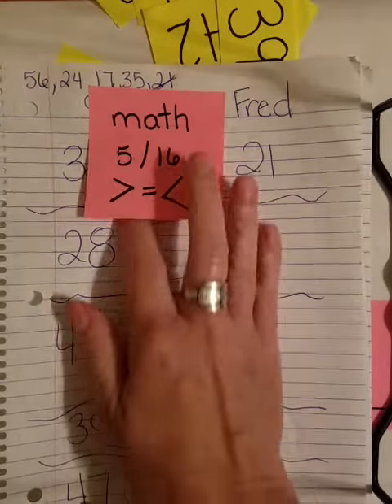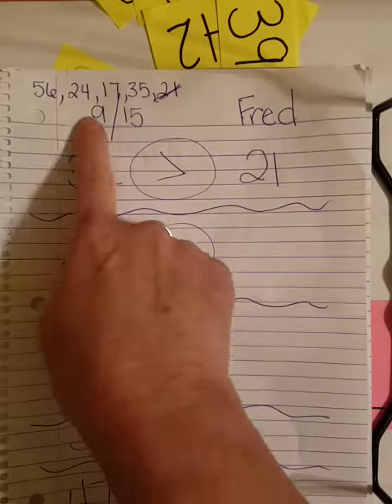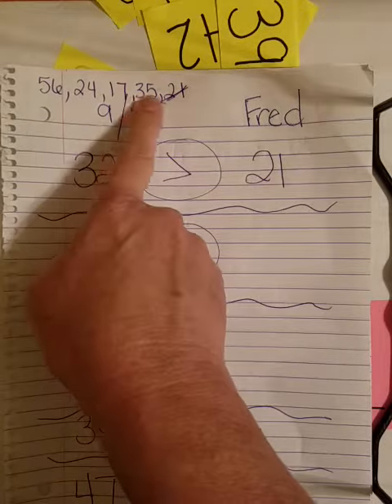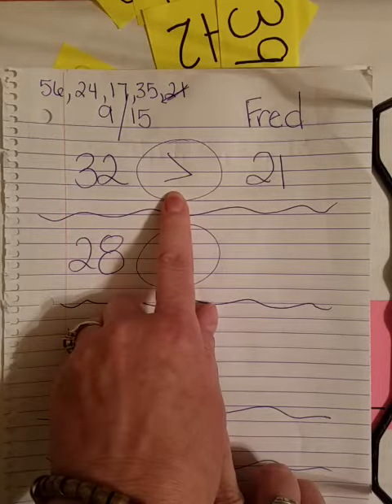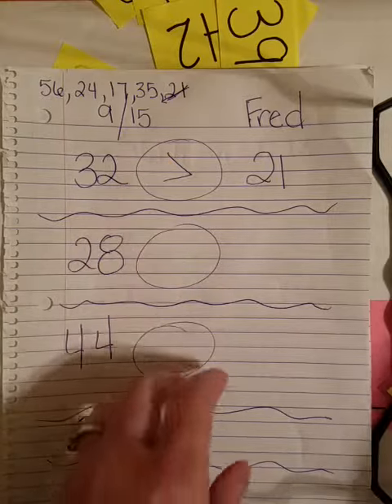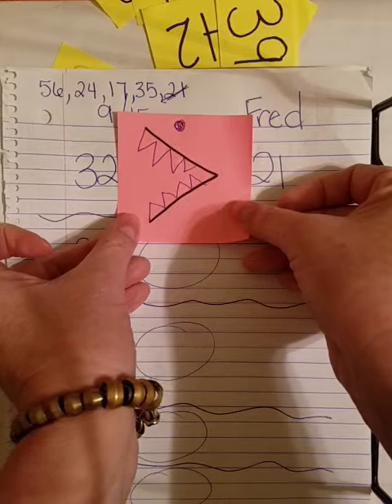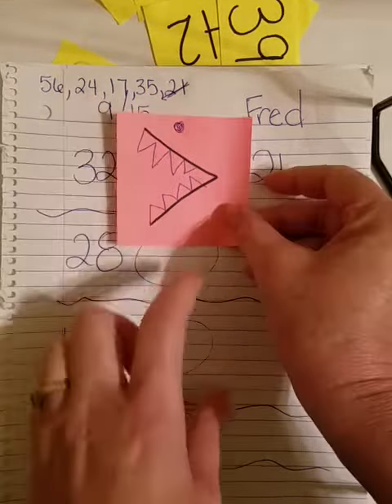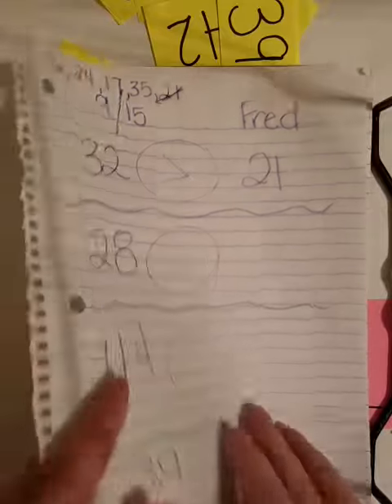9.16 Math Greater Than Less Than